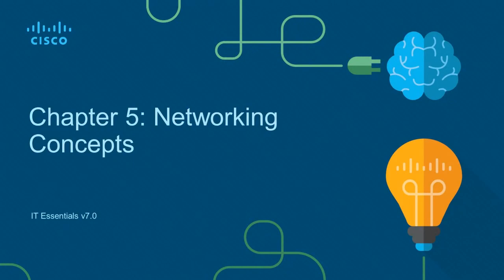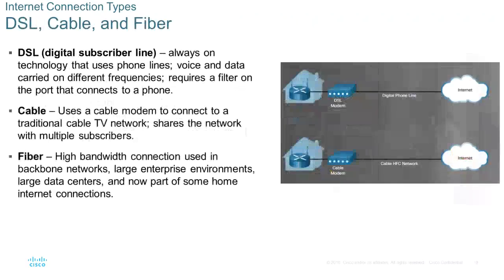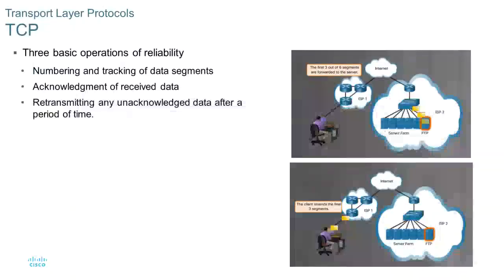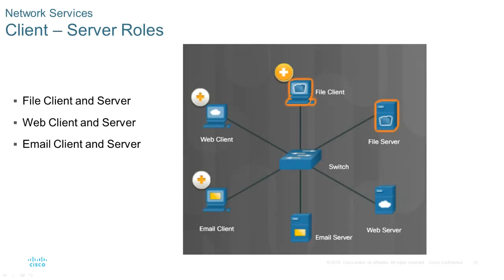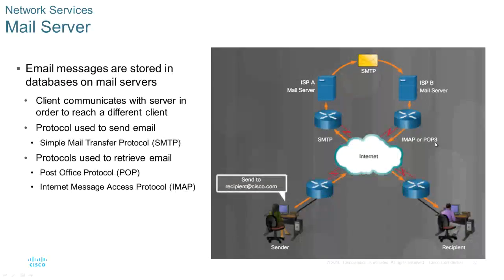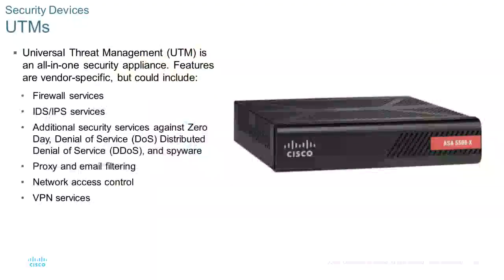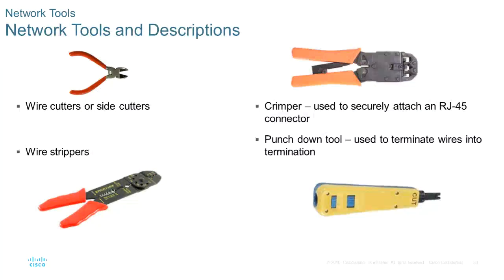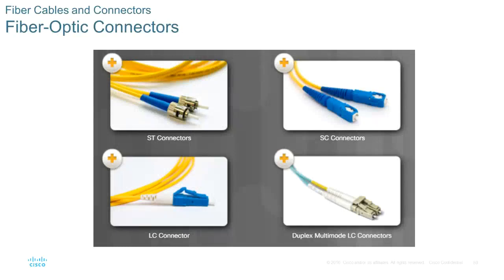Cisco Netacad ITE v7 course - Chapter 5: Networking Concepts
Welcome to the Cisco Netacad IT Essentials v7 (ITE) course - Chapter 5: Networking Concepts